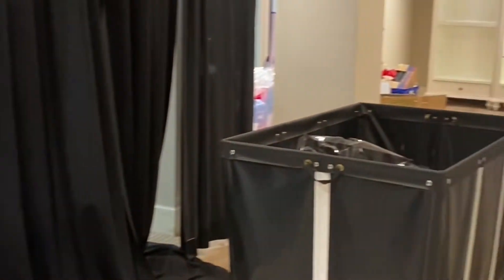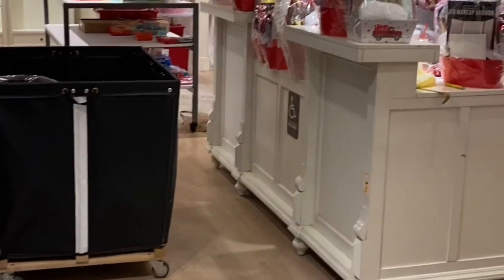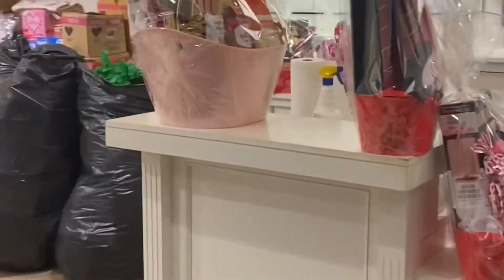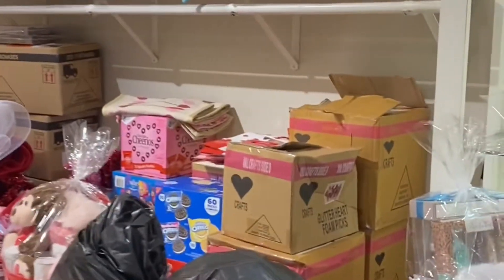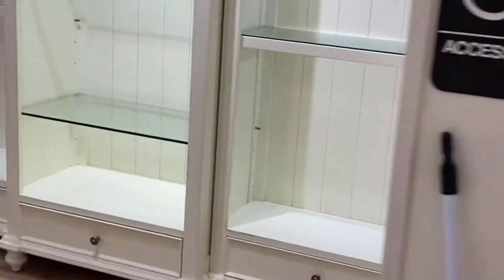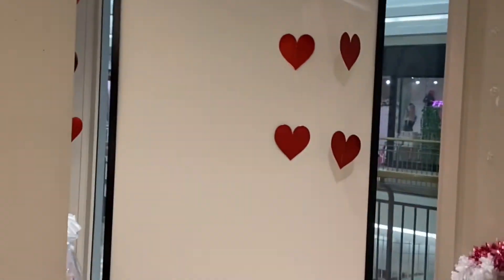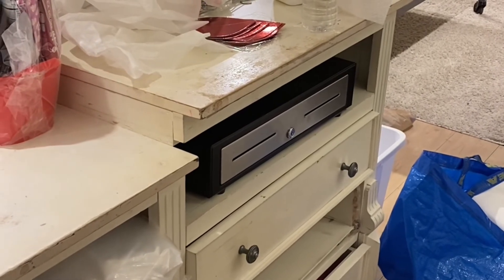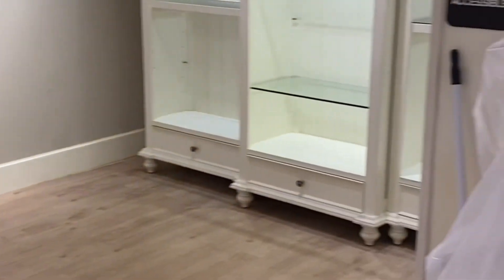Preparing My Pop Up Shop for Valentines Day| Selling Valentines Baskets